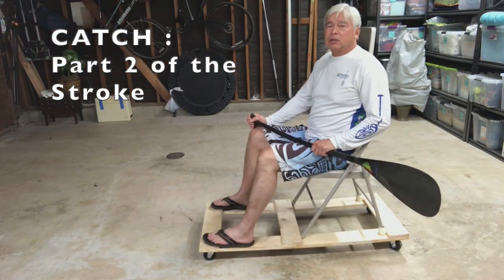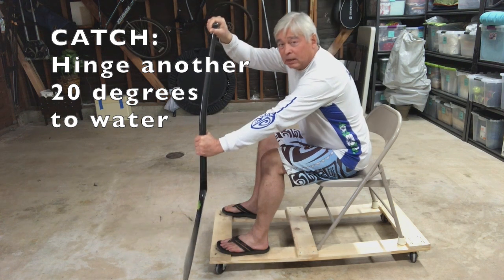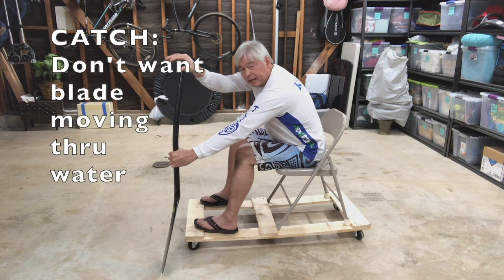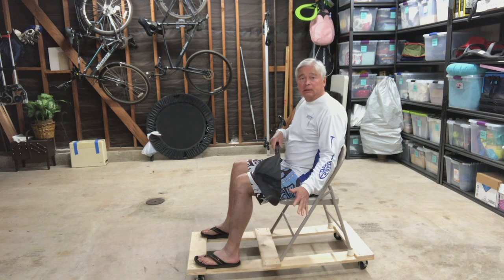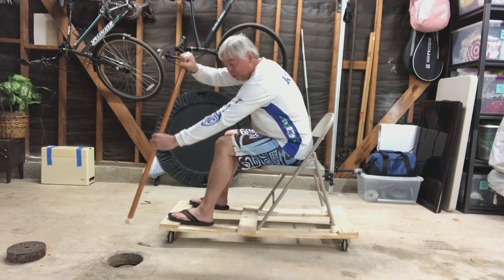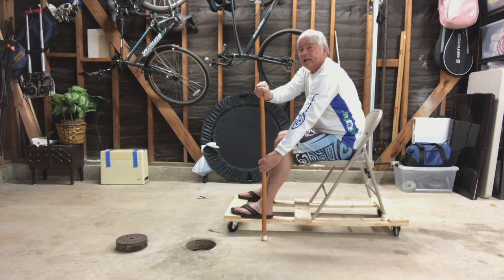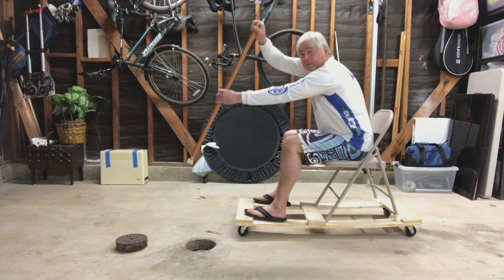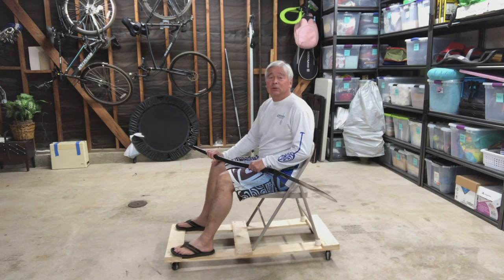Catch : Part 2 of Stroke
The Catch is the second of 4 parts of the stroke.
I break the Catch in several sub parts and demonstrate each part:
1. Hinge an additional 20 Degrees while dropping arms to the water
2. Twist your shoulders a little more and extend your arm a little further
3. Until your blade is fully submerged
4. Straighten your top arm and lock your elbow to brace the top handle
5. Make sure the blade face is perpendicular to the hull
6. Protect your back by hinging to a comfortable position
7. keep your head up and back straight

Presented by Tro Murphey (paddleninja youtube channel) with Kanaka OCC, San Diego, CA